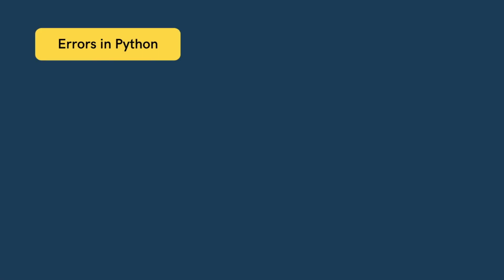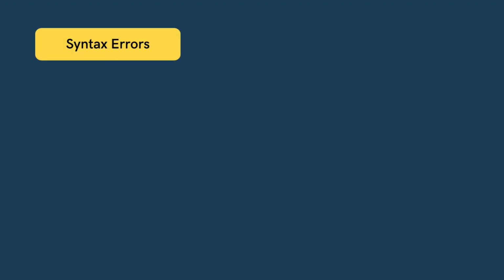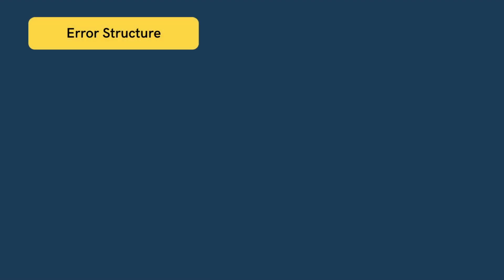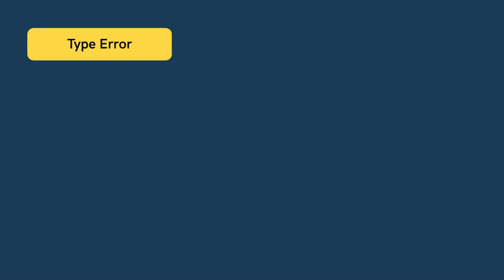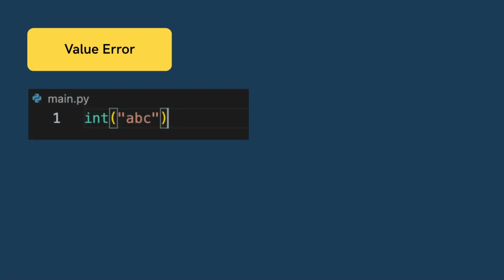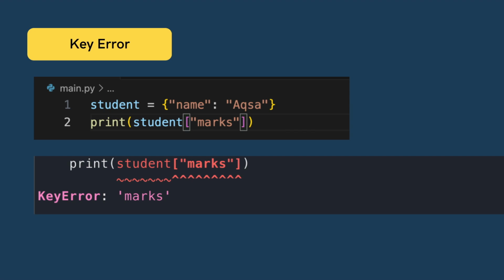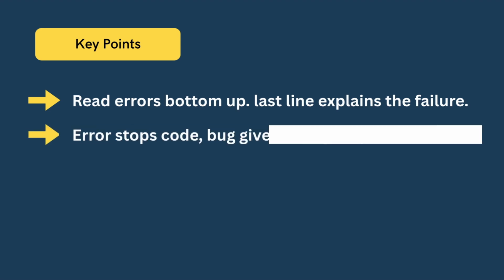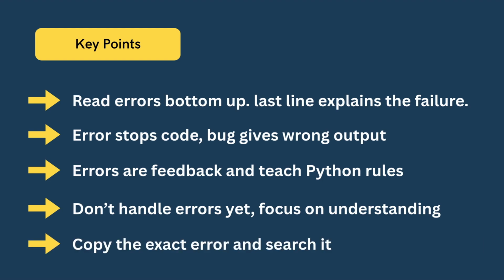Python Errors Explained for Beginners (Read Errors Without Panic)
Python errors don’t mean you failed. They mean Python didn’t understand something yet. This video explains Python error messages clearly so you can read them and fix issues without panic.

Python errors confuse almost everyone at the beginning. Red text appears, the program stops, and it feels like something went wrong.

In this video, Python errors are explained in a simple and practical way. You’ll learn how to read Python error messages, understand common Python errors, and fix issues without panic.

We break down how Python error messages are structured, what they actually tell you, and why errors are not random. A Python error simply means the instruction was not understood. It points to a specific problem, on a specific line, for a specific reason, which makes debugging Python much easier once you know what to look for.

We start with syntax errors, which happen before the code even runs. These usually come from missing brackets, colons, or incorrect indentation. Once you understand this, fixing syntax errors becomes mechanical instead of stressful.

Then we move into the most common Python runtime errors you’ll see while writing real code and working with data.

This includes NameError when variables are not defined, TypeError when incompatible data types are used together, ValueError when data looks correct but contains invalid values, IndexError when accessing positions that don’t exist in a list, KeyError when a dictionary key is missing, and AttributeError when a method is called on the wrong data type.

You’ll also learn how to read Python tracebacks correctly. Most beginners read error messages from the top and miss the real issue. In this video, you’ll learn why reading errors from the bottom up saves time and makes debugging easier.

We also clarify an important difference: an error stops your code from running, while a bug allows the code to run but produces the wrong output. Understanding this changes how you approach debugging in Python.

This lesson focuses on understanding Python errors before handling them with try and except. Once you can read error messages clearly, debugging becomes structured instead of overwhelming.

This is essential if you are learning Python for data analysis, data science, or backend work, where errors frequently appear while reading files, cleaning strings, and working with CSV data.

Before moving on, try this simple habit: intentionally cause a Python error, read the message carefully, and fix it. That’s how real Python understanding is built.

In the next video, we move into Python strings, where many of these errors show up in real workflows.